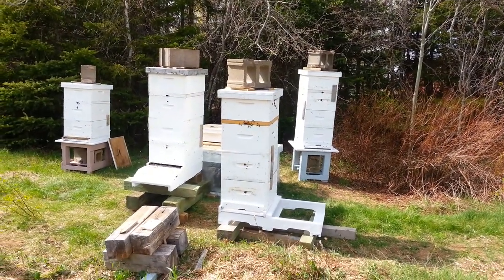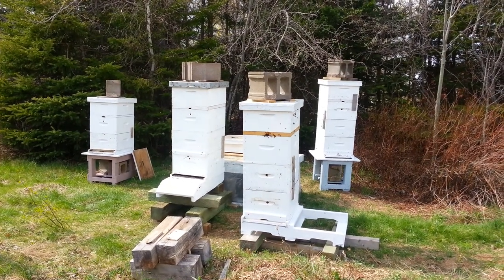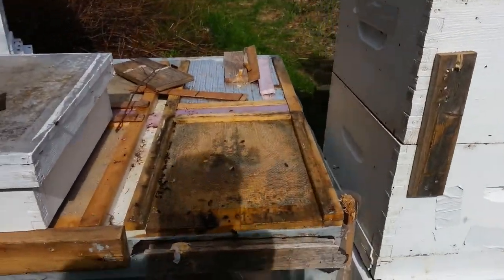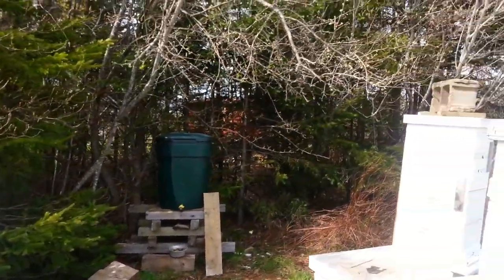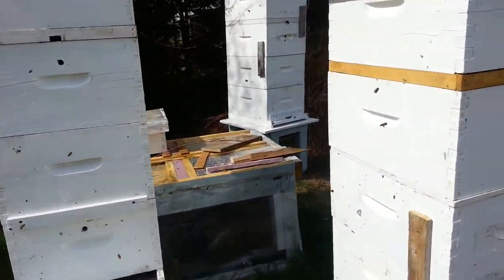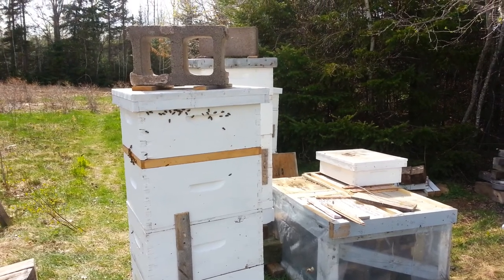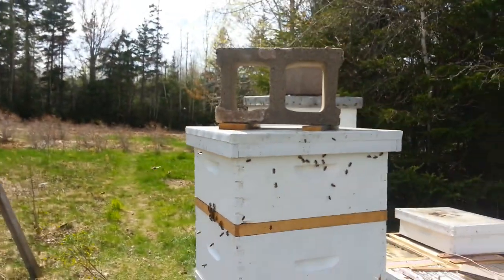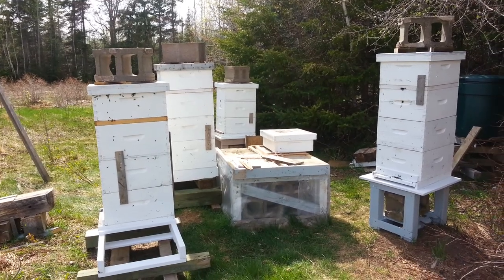Caribou Bee Yard - Preparing for Blossom 3 May 21st 2015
The last of 3 short videos from our small 4 colony apiary in Caribou, Nova Scotia, Canada.

With the spring blossom soon upon us and the Queens laying eggs for some time now, we has to expand each colony so there are room to grow!

Queen Bee will be laying thousands of eggs each day and should she feel crowded, there is possibility of swarming. Trying to avoid that.

Will leave these colonies alone now for at least a few days so as not to stress them out to much. With all of those bees about yesterday not one sting folks.

Honey bees are more interested in their work and will rarely sting unless provoked.

We would like to grow this apiary a few more colonies and perhaps provide a colony or two to an interested natural gardener in the area you does not use pesticides or any other poison on their food. Makes sense to me.

All the Very Best and thank you again for watching.

Michael MacMaster
Caribou, NS
Canada